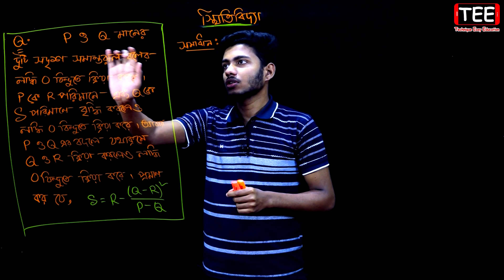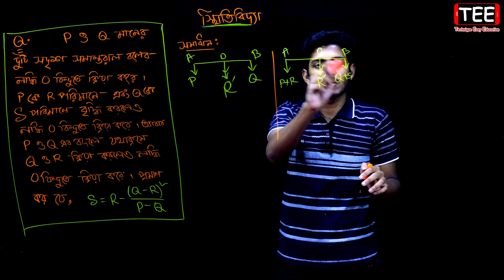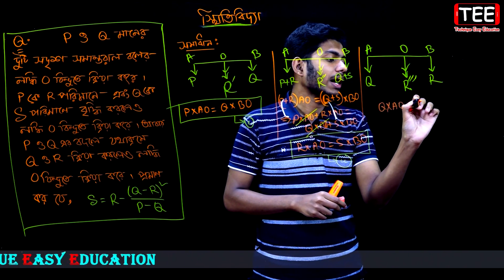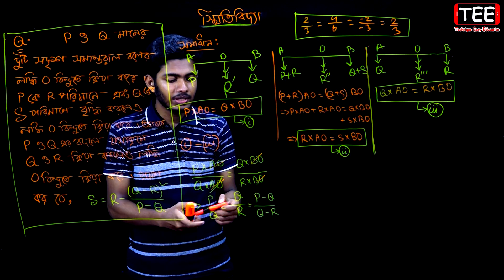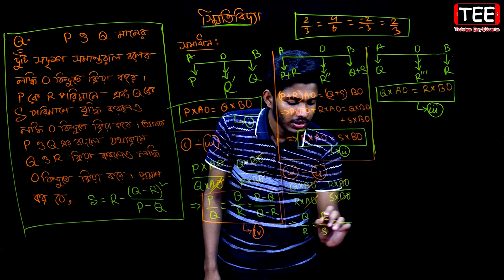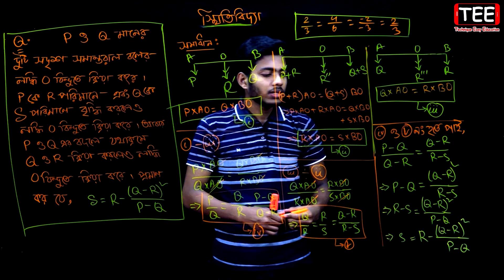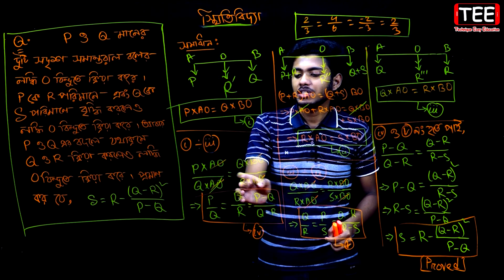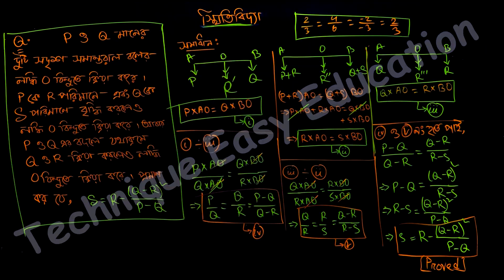নিদিষ্ট ভরবিশিষ্ট সুষম তক্তা | স্থিতিবিদ্যা | পর্ব- ২৭ | HSC Higher Math 2nd Paper Chapter 8.3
HSC Higher Math 2nd Paper Chapter  8.3 (Part-27)
স্থিতিবিদ্যা |
এইচএসসি উচ্চতর গণিত ২য় পত্র